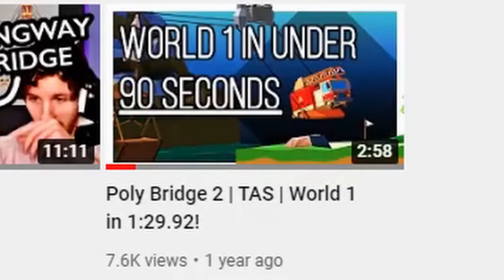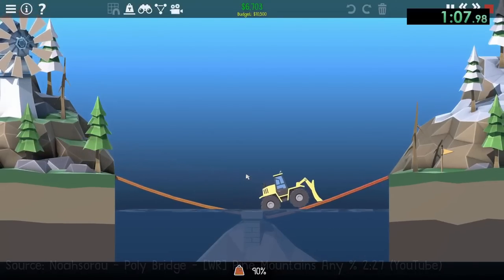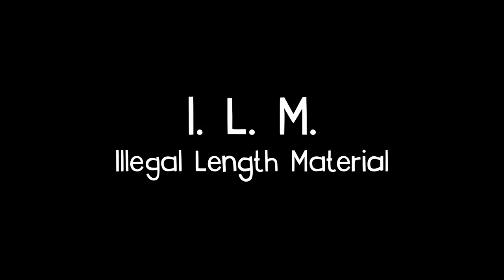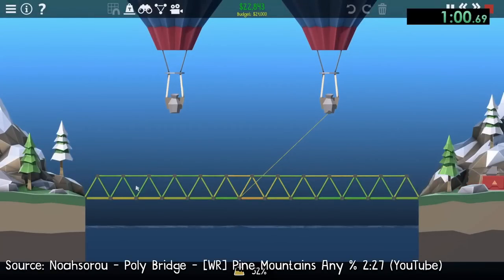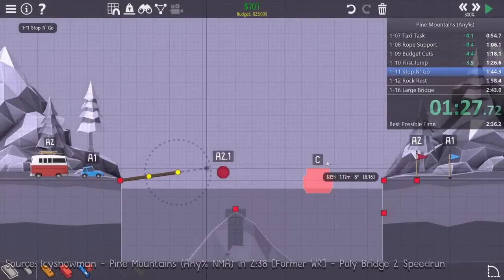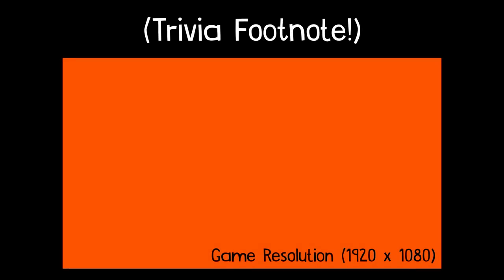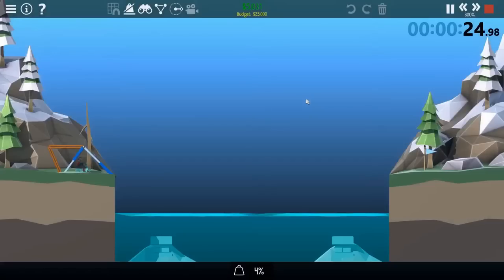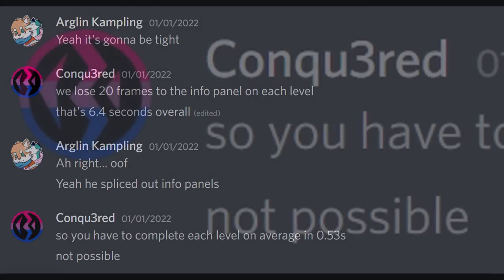How World 1 was beaten in LESS THAN 20 SECONDS | Poly Bridge 2 TAS!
Come vibe with me! I'd love some company and don't bite, believe me. :P
^^^ If the link is expired, check the latest video and try that one.

Space Sailors - Stargate [Tapes, Vol. 1]
Vokon - Dreams [Orbital Skies]
Toby Fox - Hotel [Undertale OST]
Cerulean - Night Sky [Reboot]
Toby Fox - Ruins [Undertale OST]
Koji Kondo - Flower Garden [Yoshi's Island OST]
HOME Half Moon [Odyssey]
Eric Barone - Mines (Danger!) [Stardew Valley OST]
Eric Barone - Mines (Icicles) [Stardew Valley OST]
Eric Barone - Mines (The Lava Dwellers) [Stardew Valley OST]
FM-84 - Nightdrive [Los Angeles]
Retrotune and Arglin - Backdrop Villas (Vokon Remix)